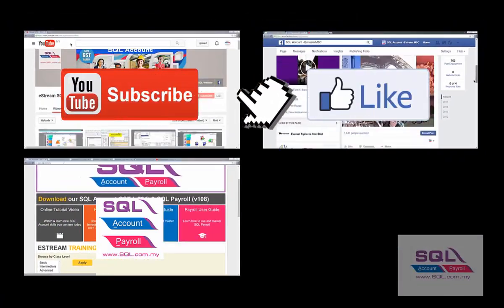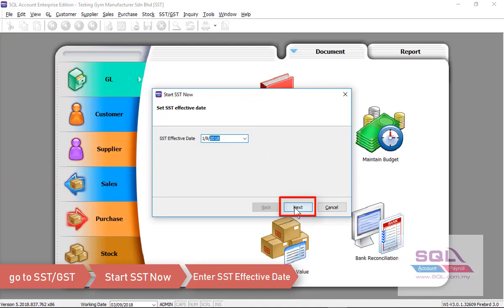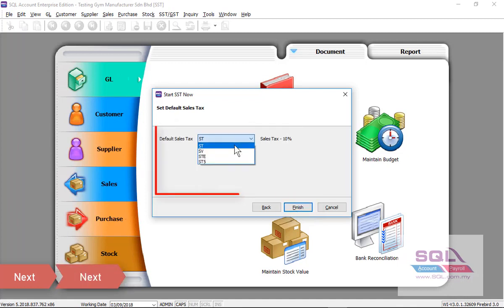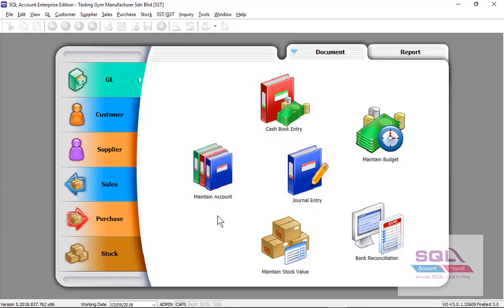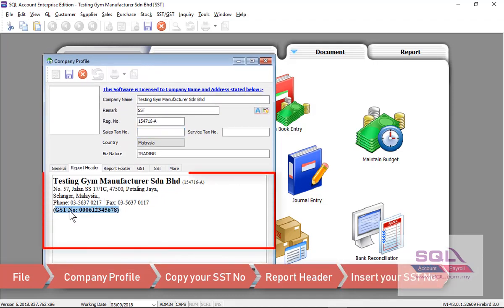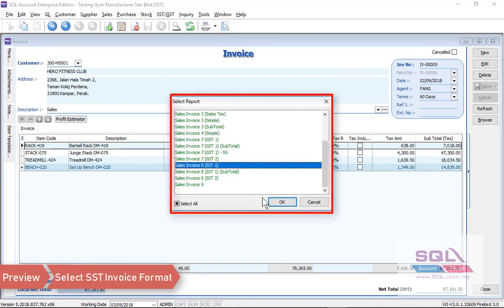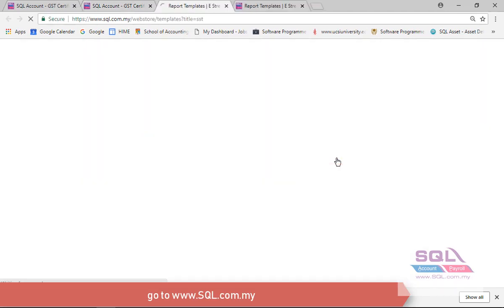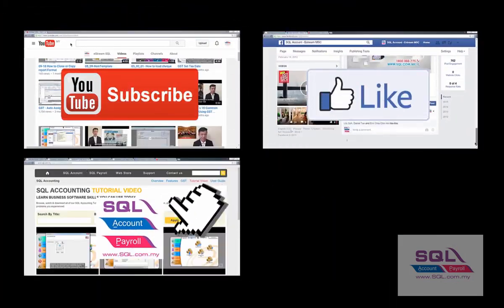SST Company: Activate SST & Setup Report Header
SQL Accounting & Payroll Software
Sales销售 ■ Training培训 ■ Support支援

Need Support For Your SQL Software❓
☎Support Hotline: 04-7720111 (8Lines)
⏰Business Hours: 9.00am - 6.00pm
☕Lunch Time: 1.00pm - 2.00pm
⛱Closed on Friday & Public Holidays